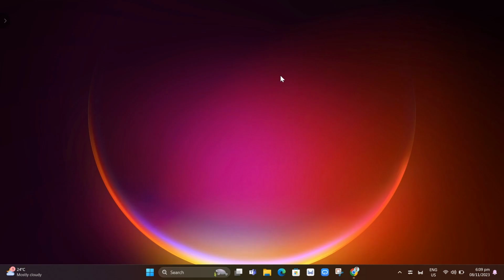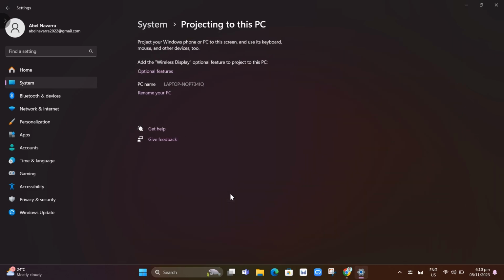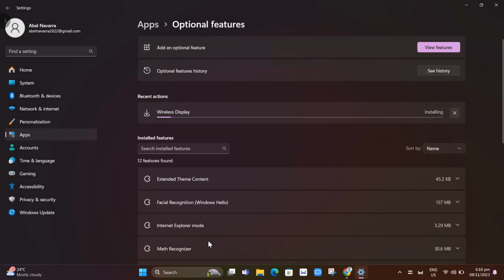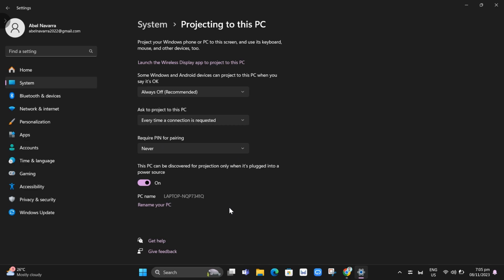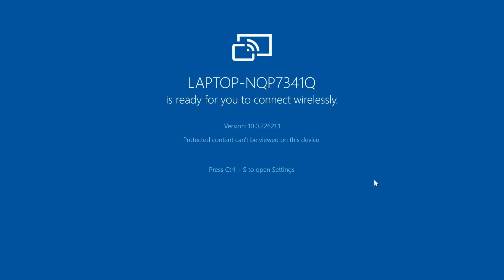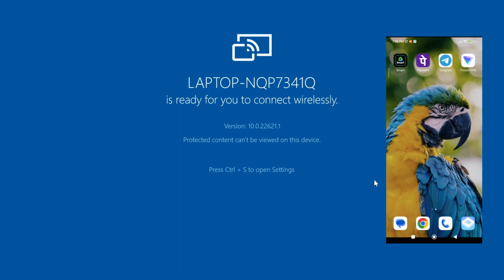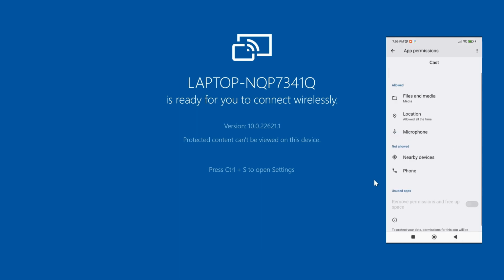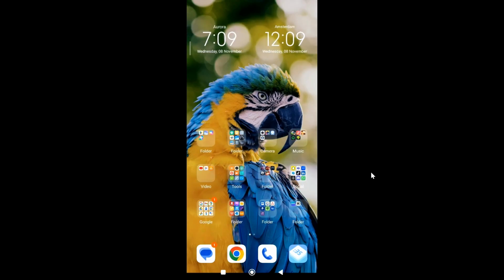How to Share Mobile Screen on Laptop Windows 11! (Easy Tutorial)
How to Share Mobile Screen on Laptop Windows. In this video I'll show you how to share mobile screen on laptop. The method is very simple and clearly described in the video. Follow all of the steps & you will know how to share mobile screen on laptop windows 11!